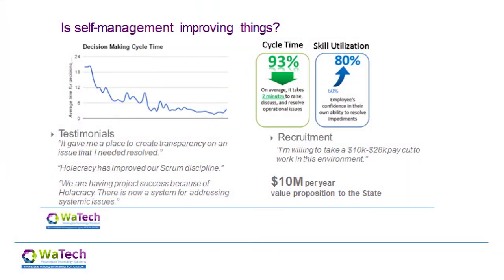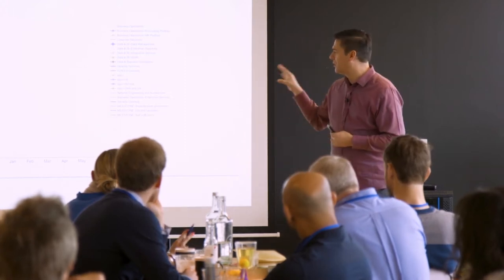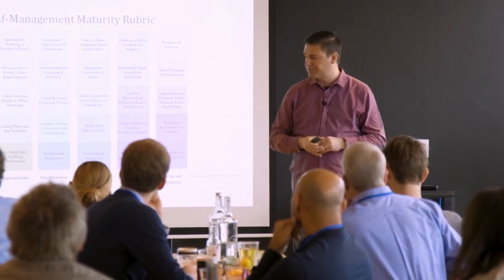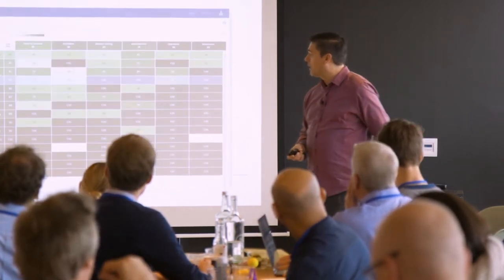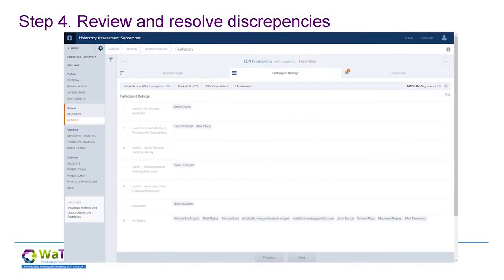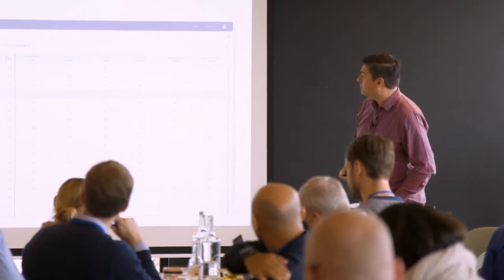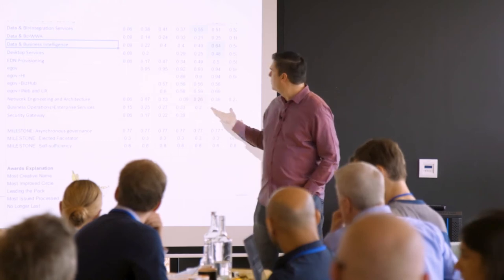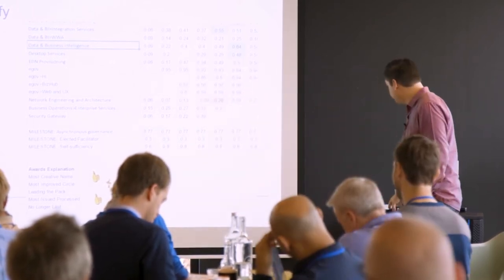Measuring Holacracy at WaTech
Recorded at the Holacracy Forum 2017 Michael DeAngelo (from WaTech) discusses his approach to measuring Holacracy.